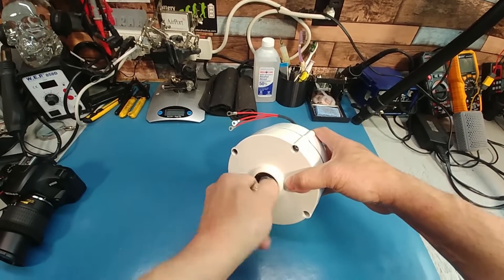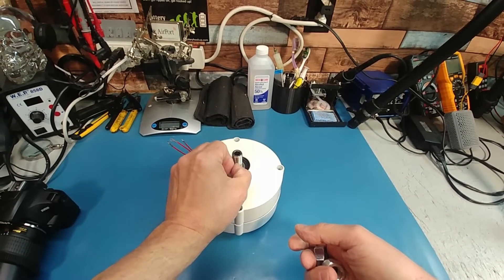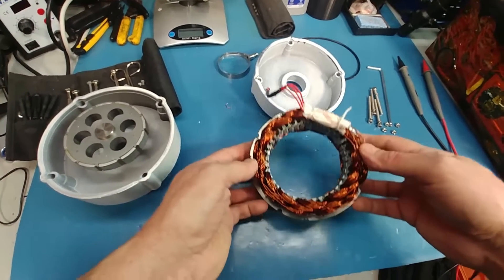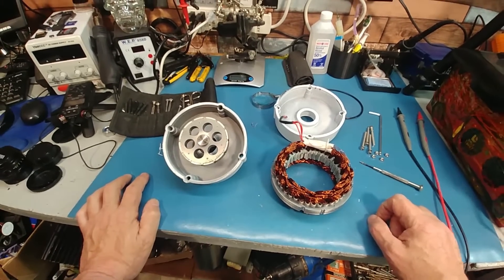400W Three Phase alternator*tested at 69v+a look inside part 1*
works well. i found a few problems. likely a good thing I'm modifying it I do not recommend buying it!